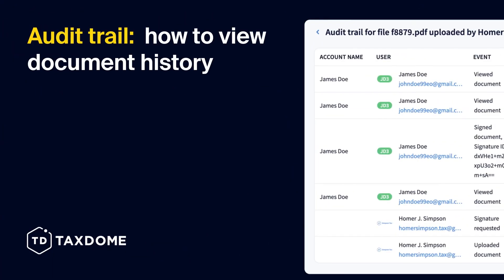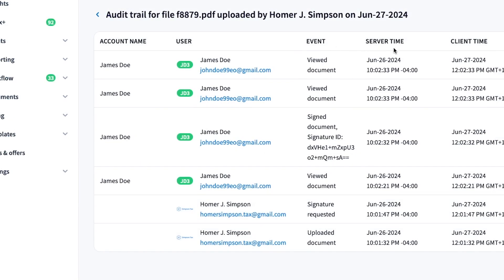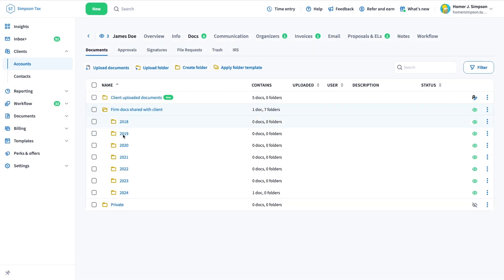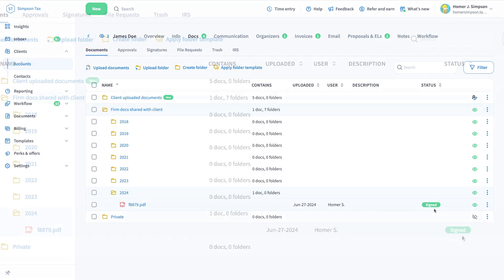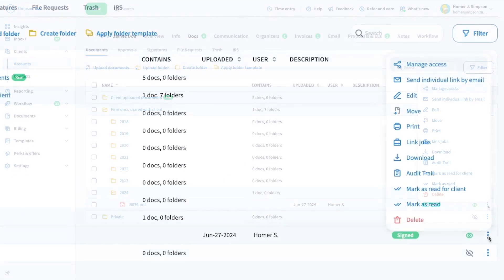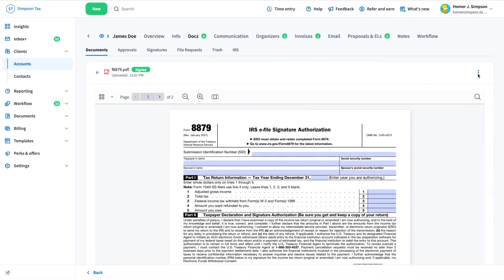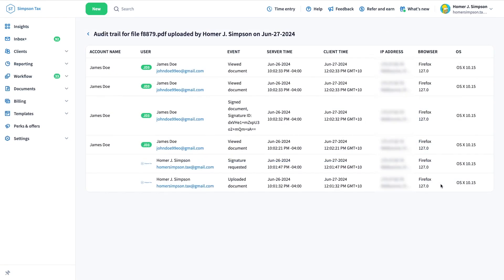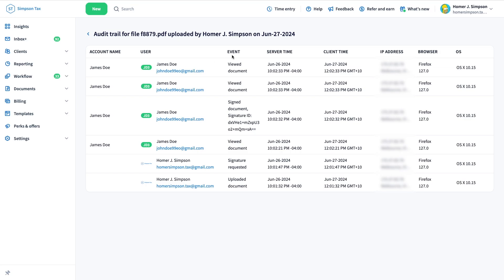Audit Trail: How to View Document History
You can see when exactly your clients and team members uploaded, edited, signed, approved or disapproved documents.

If you’re a TaxDome user, join our daily webinars where we go in-depth into the topic at hand, discussing features, use-cases, and ample Q&A